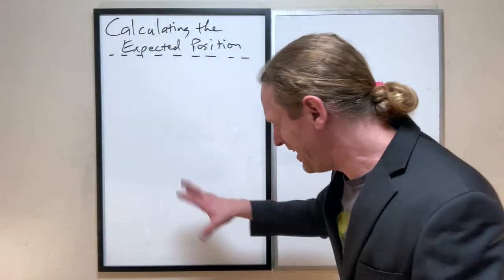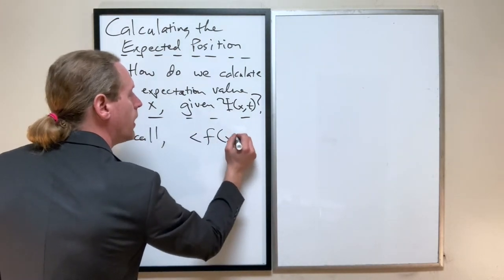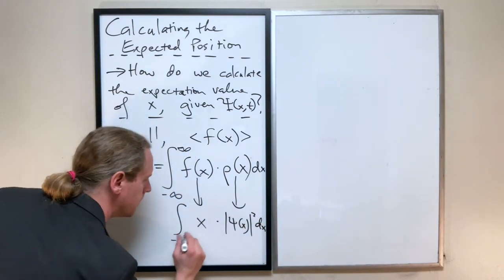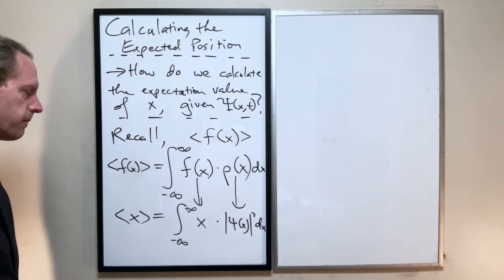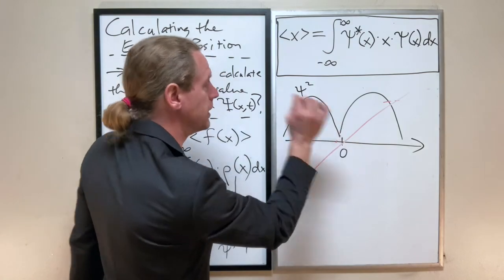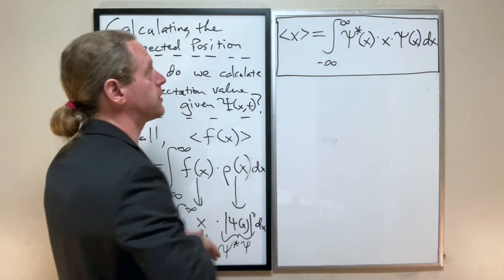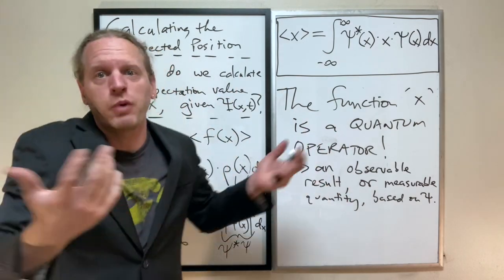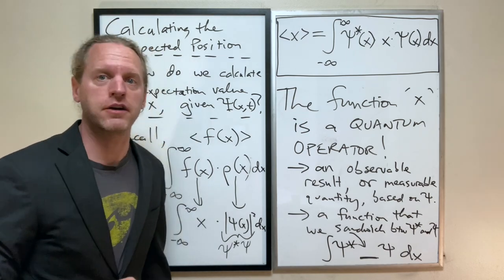QM2_Lec4c: The Position Operator